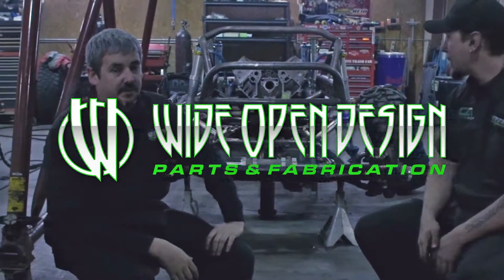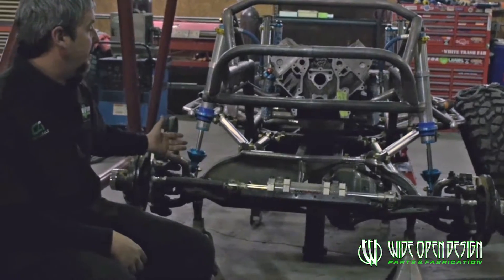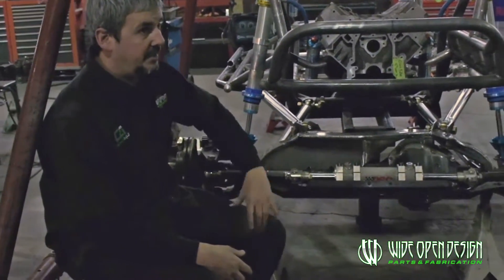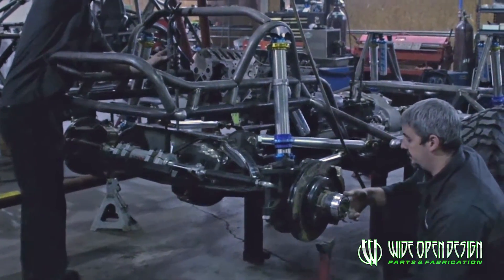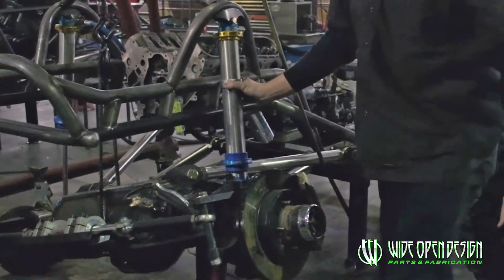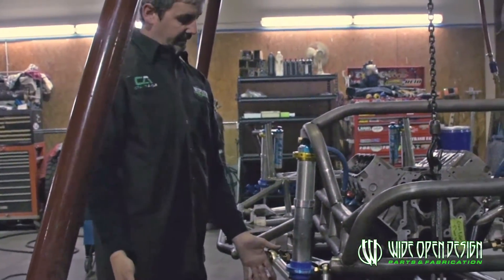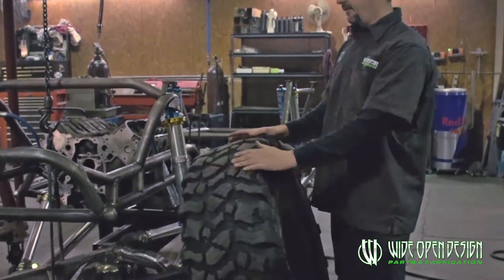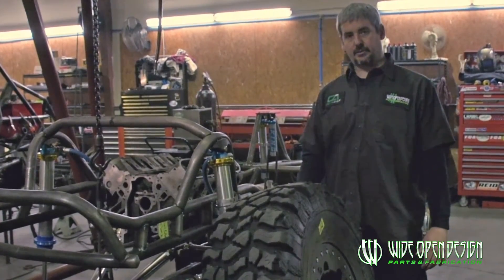FLEX TESTING | How to ensure proper Tire and Shock Clearance | Wide Open Design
How to avoid clearance issues by Flex Testing.

Flex Testing is a process to ensure that you will have tire clearance, shock clearance to the frame, proper travel out of your shock, and more when it comes to Jeep and Buggy building.

Located in Murfreesboro, TN, Wide Open Design is a constant trend setter in the off road industry. We build vehicles that are unique, reliable, and full of attitude.

We also stock a full retail (and walk-in showroom) store with a full line of parts for off road vehicles.